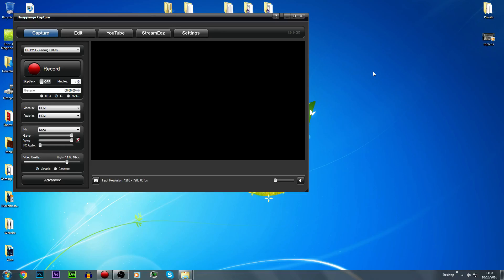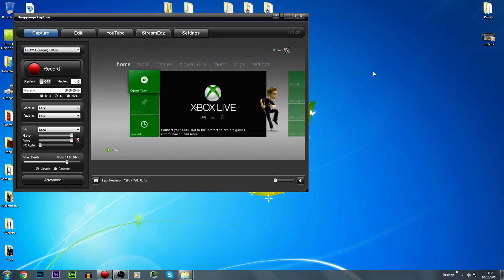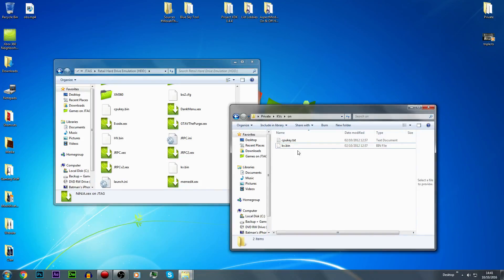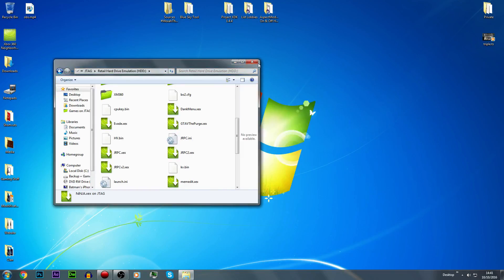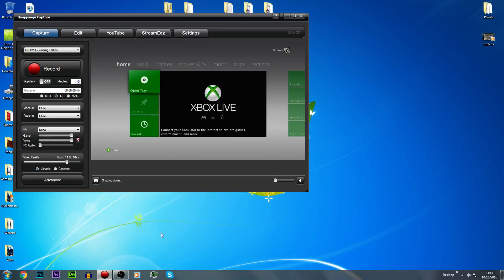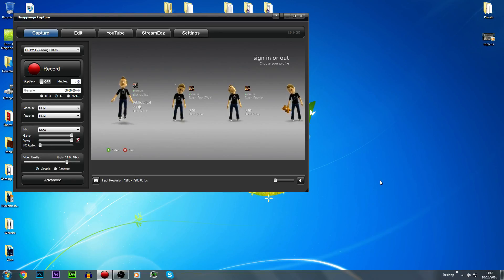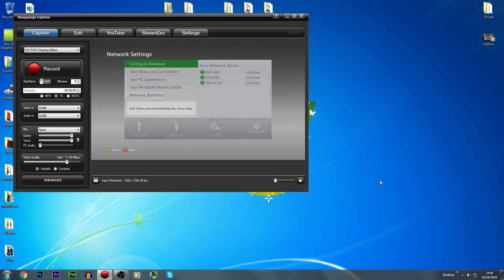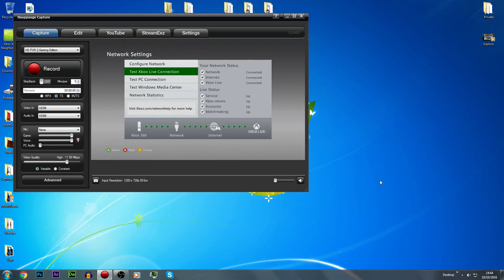How To Install/Flash A KV To Your JTAG/RGH (Server/Offline Files) | Fake Flash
● Song: N/A
● Original Source: N/A